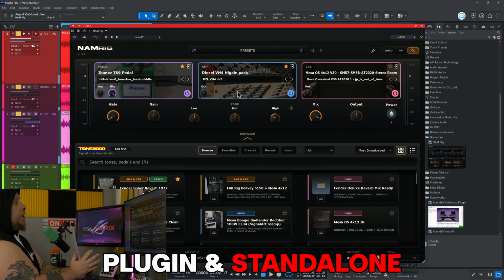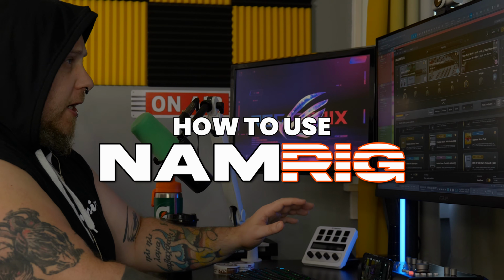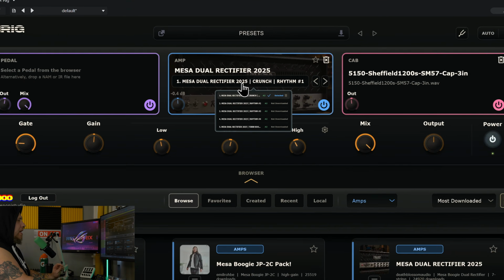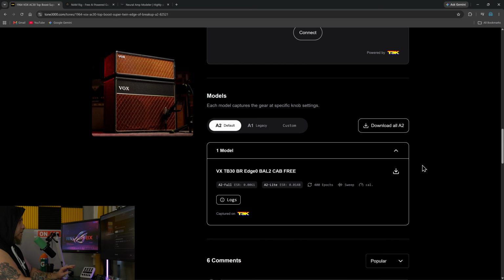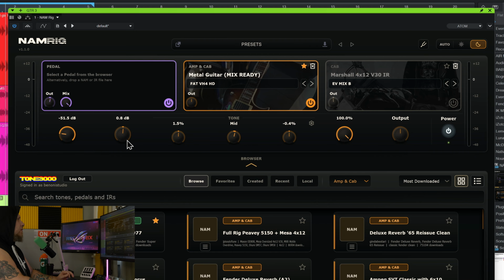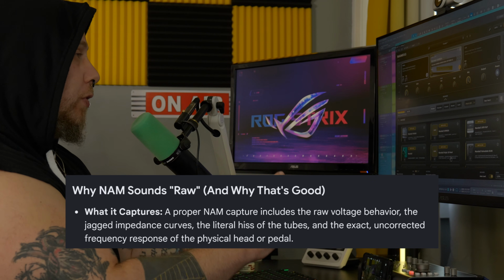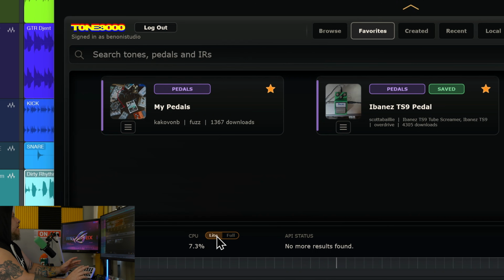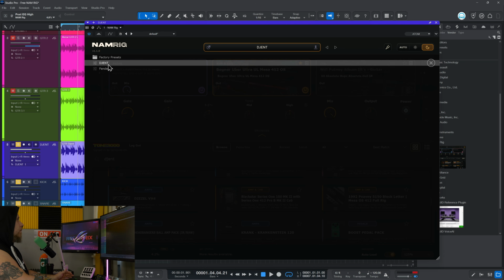NAM RIG - EVERY AMP EVER for FREE! 🔥 (Neural Amp Modeler)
Demo and overview of NAM RIG, Tone3000, and Neural Amp Modeler (NAM). NAM RIG is a free plugin (VST, AU, AAX) and a standalone app.

NAM (Neural Amp Modeler) is a Free and Open-Source AI/Machine Learning technology that accurately captures the sound and feel of an amp. Not just Guitar amps, but also Bass amps, and even pedals.

NAM RIG is a free NAM player/host. It is a plugin and a standalone app.

Tone3000 is a FREE website where people upload NAMs they created of their gear (guitar amps, bass amps, cabs, pedals). People can then download these NAMs for FREE.

NAM RIG has Tone3000 built-in, so you can quickly find and use any of the 500,000+ NAMs right inside the plugin.

So, you can basically get EVERY AMP EVER for FREE 🔥

➡️CHAPTERS
0:00 - Intro
0:15 - What is NAM (Neural Amp Modeler)
1:25 - Tone3000 Built-in
2:04 - How to Use NAM RIG
12:48 - Final Thoughts

Whether you are looking for a metal guitar amp, or a country guitar amp, you will find it for free.

Whether you want a Diezel amp, Marshall amp, Bogner amp, Fender amp, Mesa Boogie, etc... etc... you will find it for free 👍

➡️Our Links